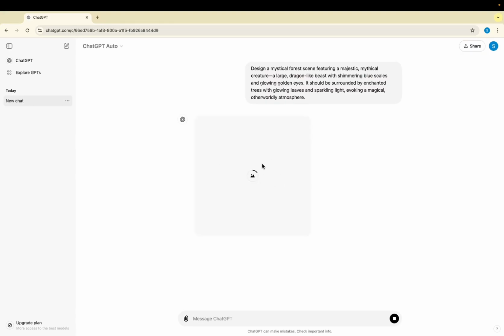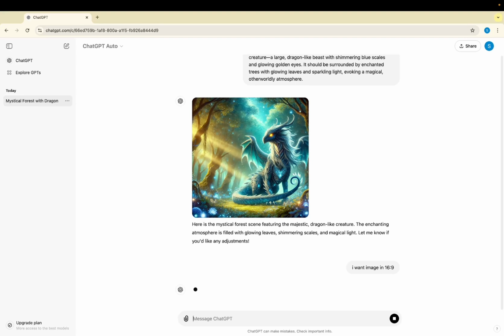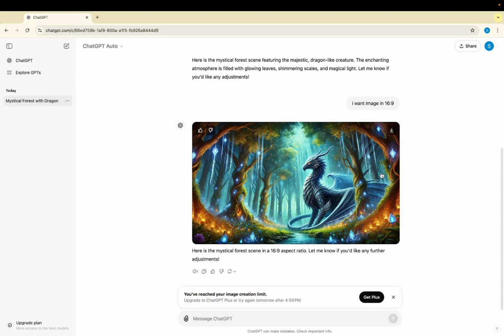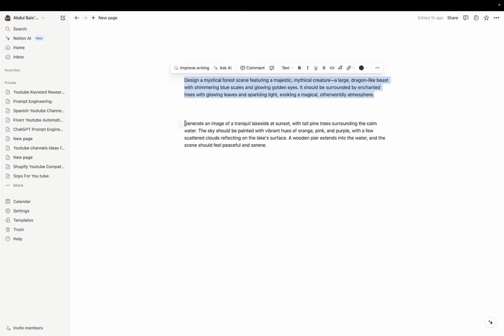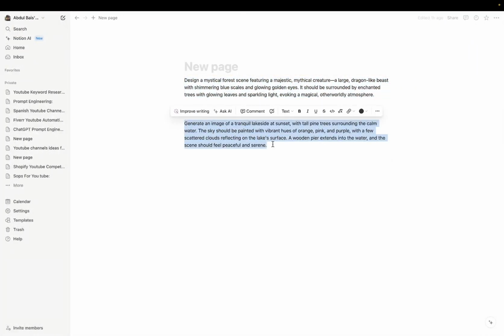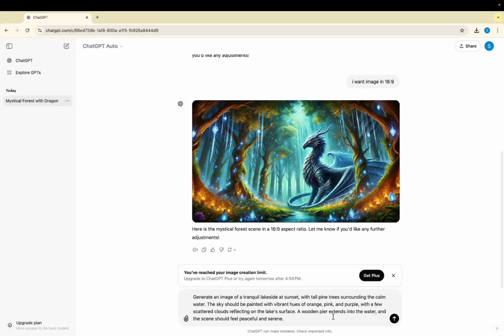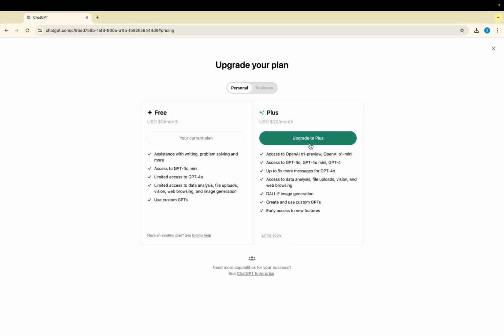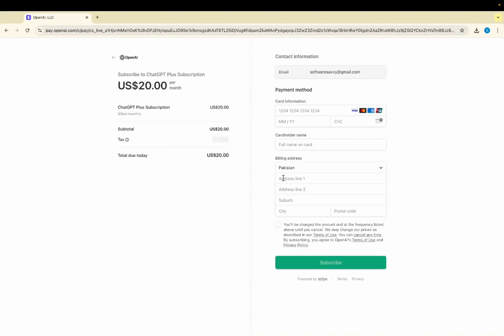Chatgpt Image Generator | How To Use Image Generator Chatgpt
Unlock the power of the ChatGPT Image Generator in this comprehensive tutorial! Learn how to use the image generator to create stunning visuals effortlessly. Discover tips and tricks for generating unique images with ChatGPT, perfect for your projects or social media. Start creating captivating ChatGPT pictures today!